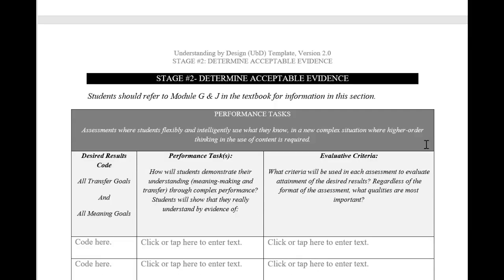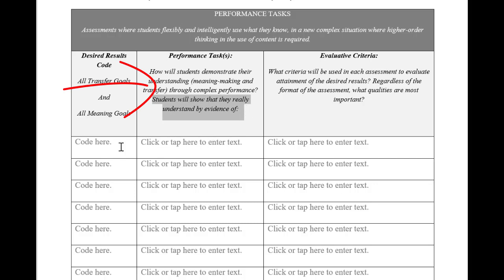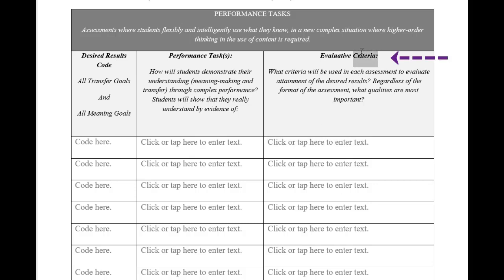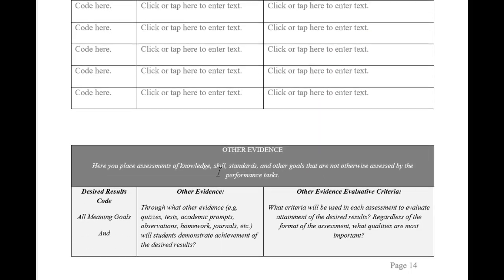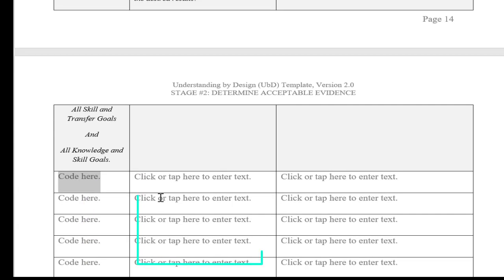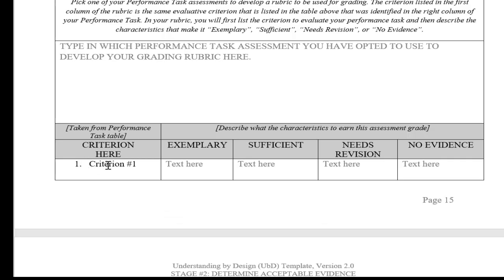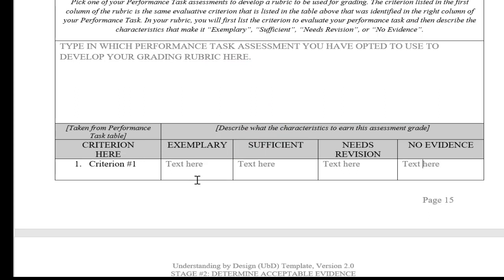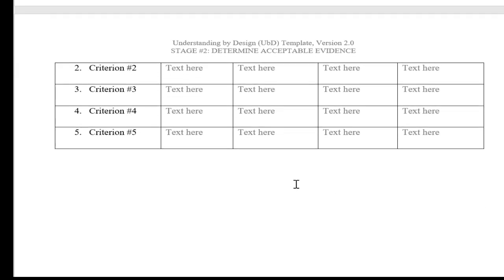UbD Stage # 2 Recording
This is a recording that overviews the Understanding by Desing Stage #2, on the template!